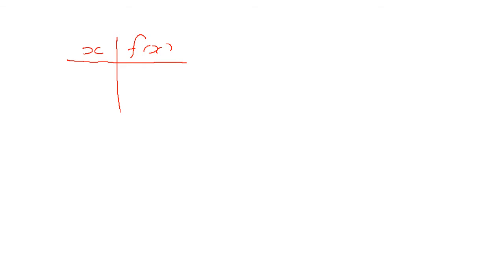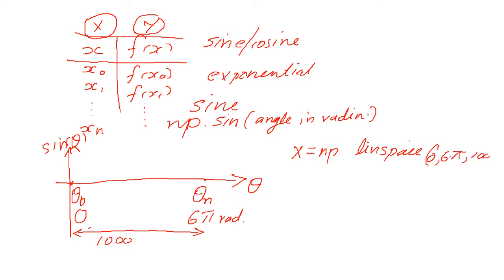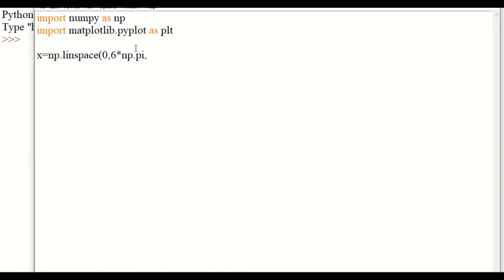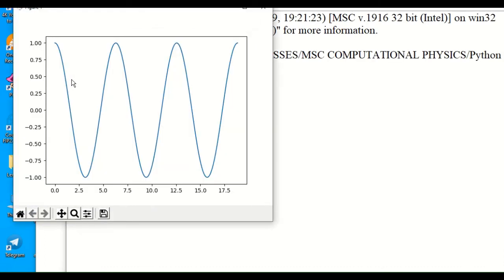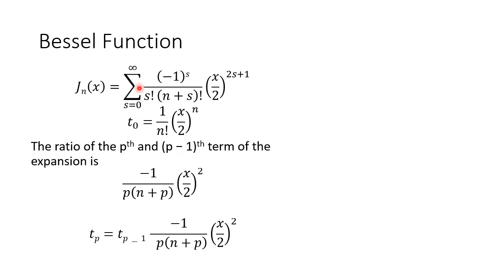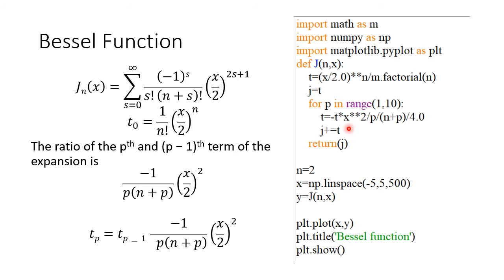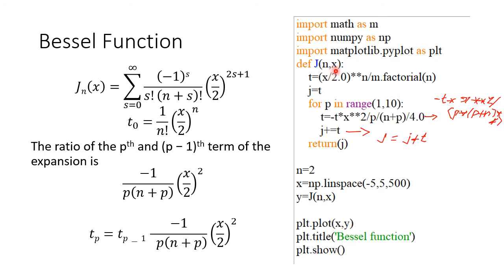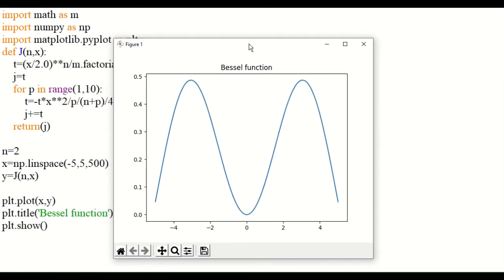II 2 6 Plotting mathmattical functions